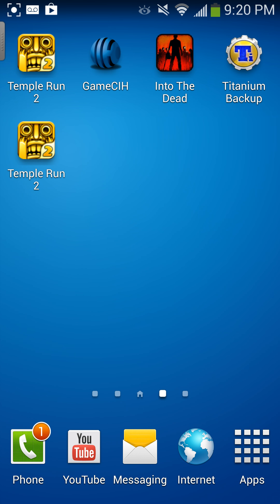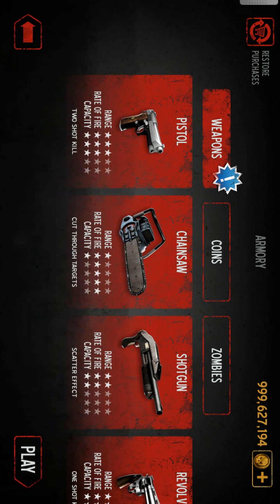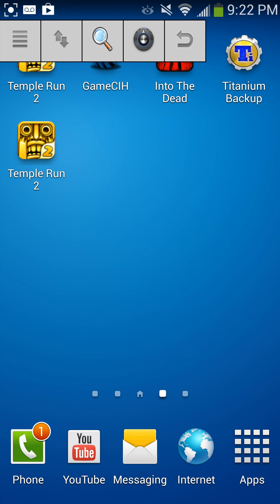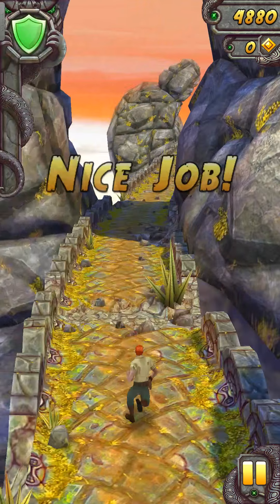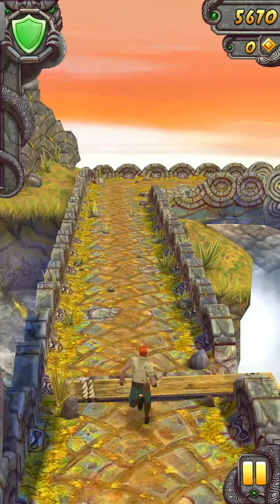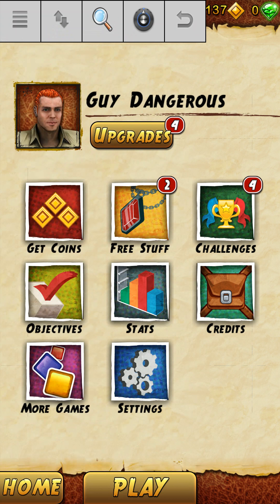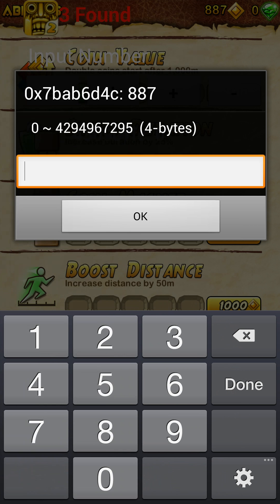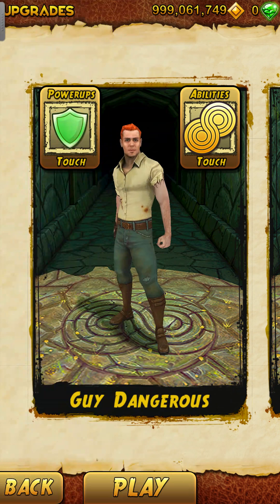How to hack android games! ★Root Only★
Hey for my first video I show you how to hack android games!